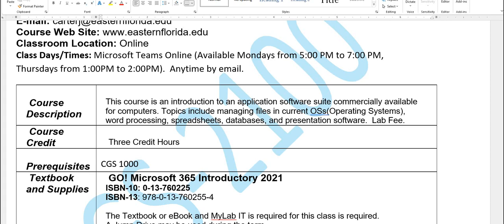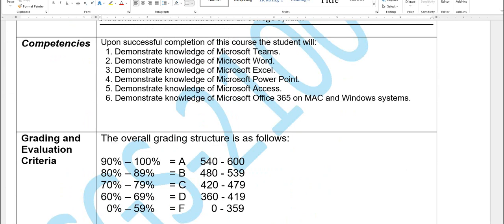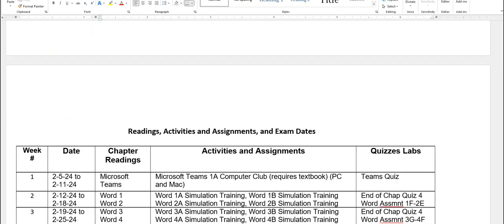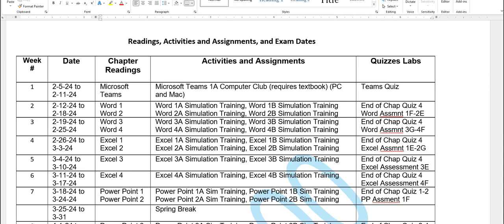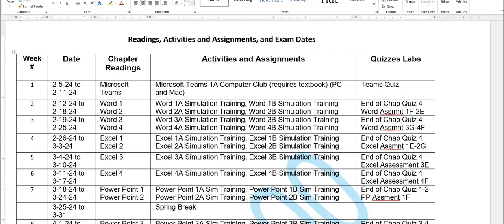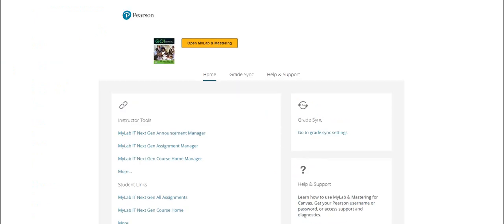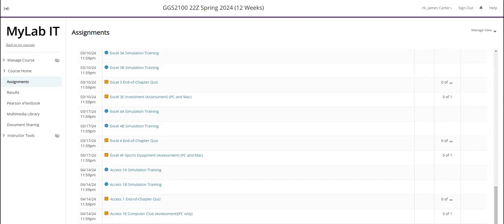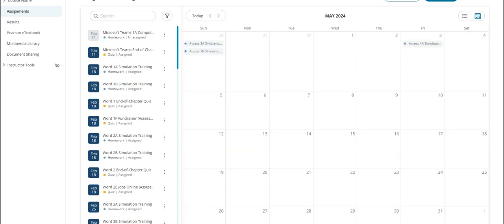Introduction to Microcomputer Applications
This video is an introduction to Microcomputer Applications Course.